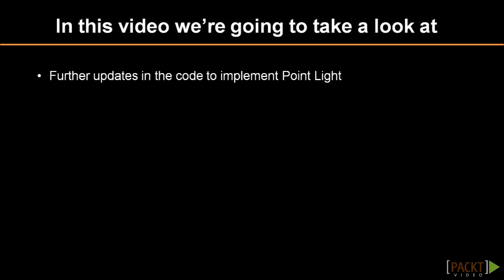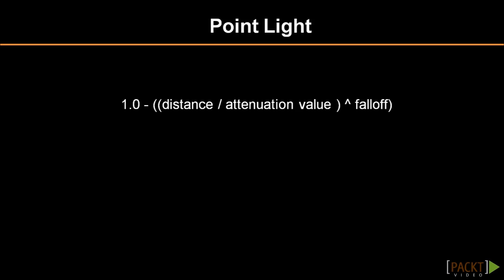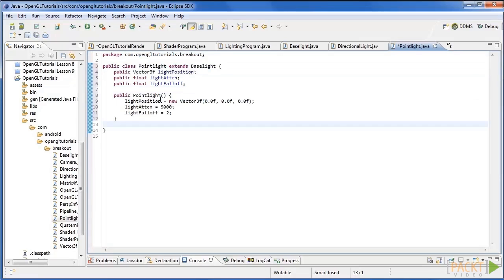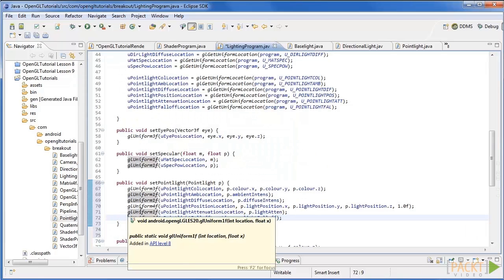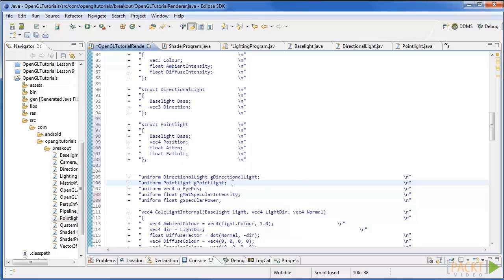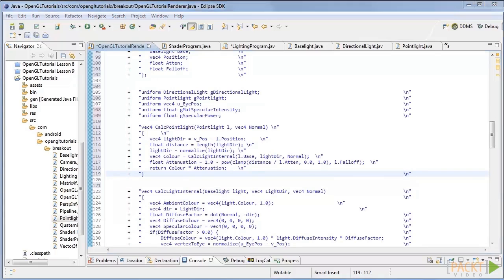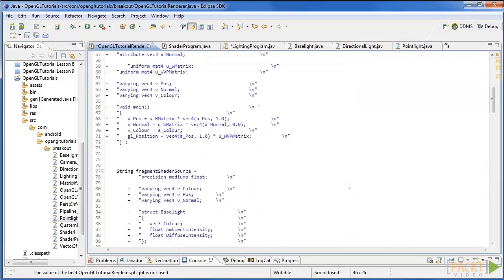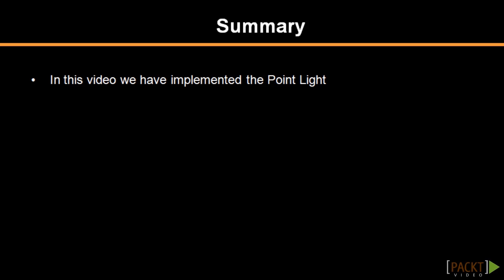Building Android Games with OpenGL ES Tutorial: Point Light | packtpub.com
The most commonly used light, which is important for level creation.
• Update the lighting shader program
• Update the light shader
• Add point light to the renderer